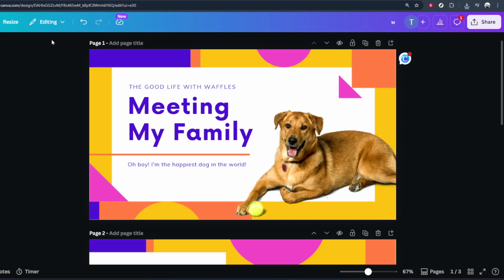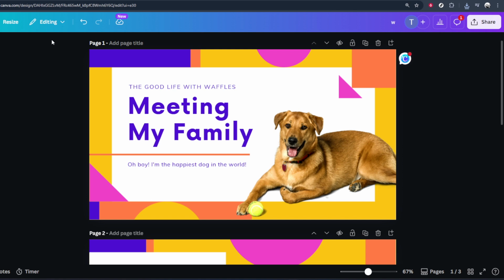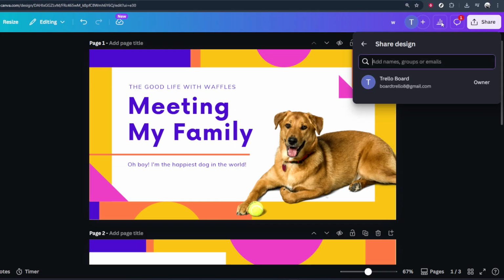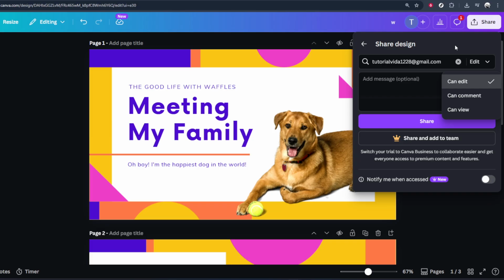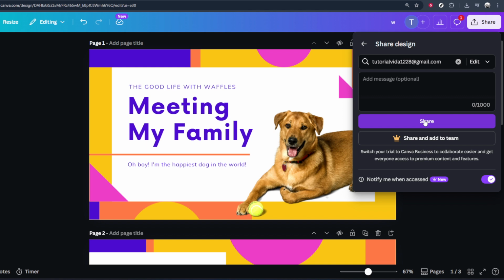How to Share Your Design to Someone in Canva | 2026 Guide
In this video, you’ll learn how to share your Canva design with others and collaborate.